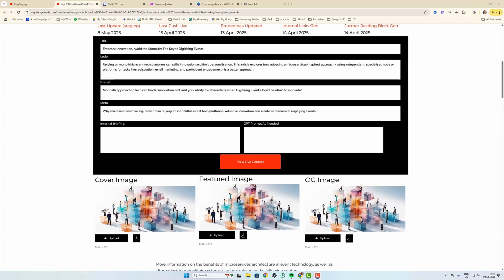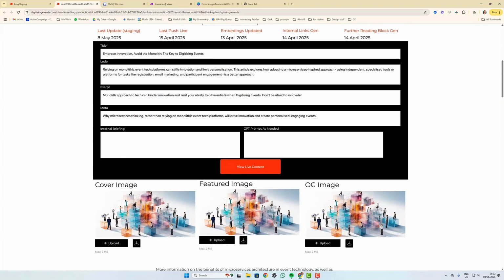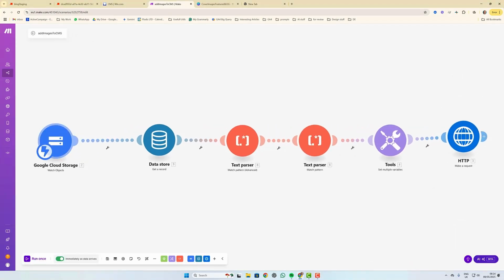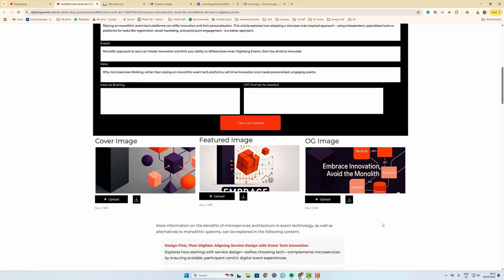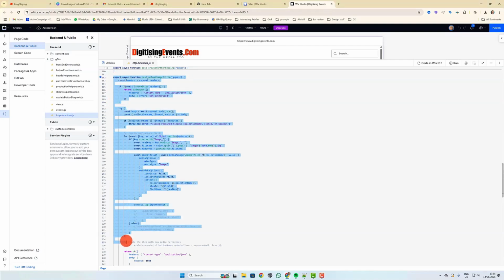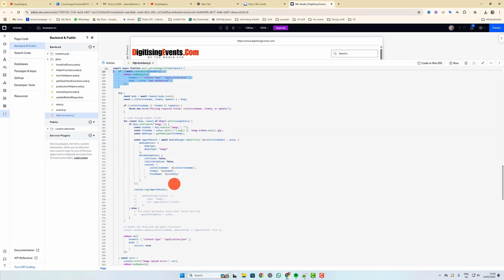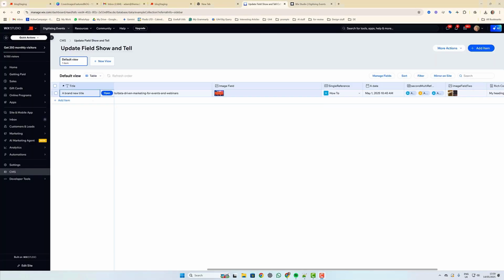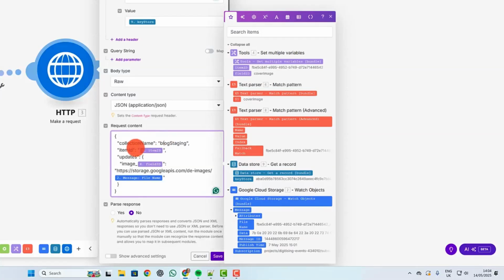Automate Wix Image Uploads via Make.com (or Any Automation Platform)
In this video, we share how we programmatically update image fields in a Wix collection after running through a Make.com scenario. This method can be used from any automation platform, such as n8n.

It solves the problem that there is currently no way of updating a single image field in Wix without retrieving all the fields from a collection item.

The start of the video explains the use case that drove us to create the function, i.e., generating cover, featured, and open graph images tuned to their distinct roles.

The second half demonstrates setting up necessary functions and using HTTP requests to ensure seamless image uploads management. It significantly simplifies the uploading and automation of images on a Wix site.

00:00 Introduction and Purpose
00:19 Understanding Image Fields
01:10 Generating Images with AI
02:35 Integrating Images into Wix
04:53 Setting Up the Function
05:45 Technical Details and Code Implementation
10:31 Final Steps and Conclusion